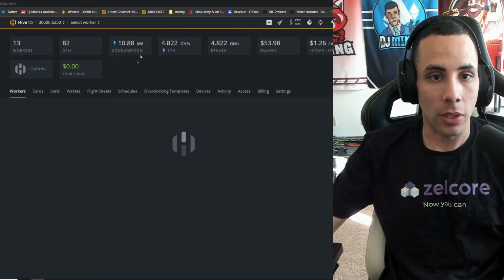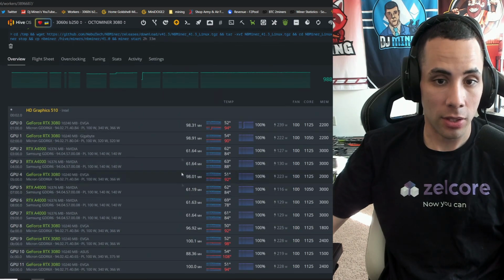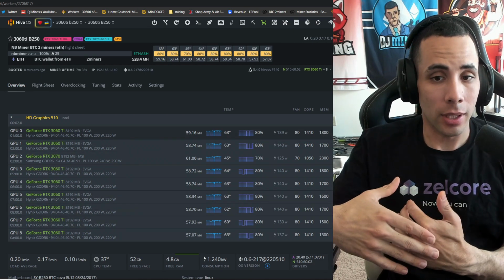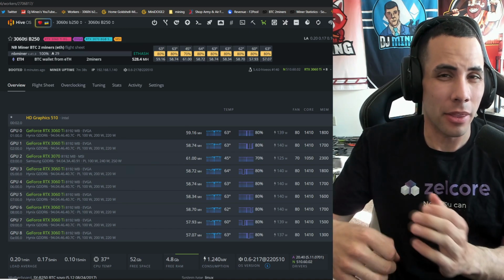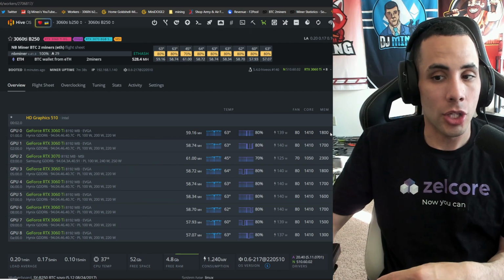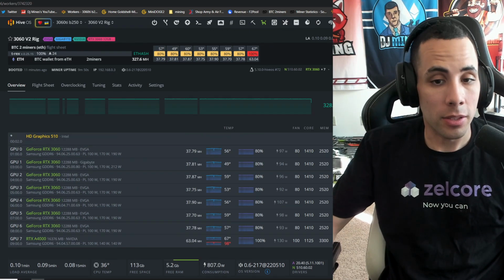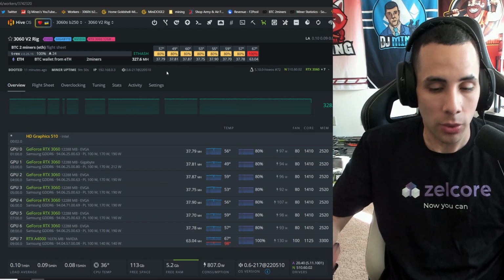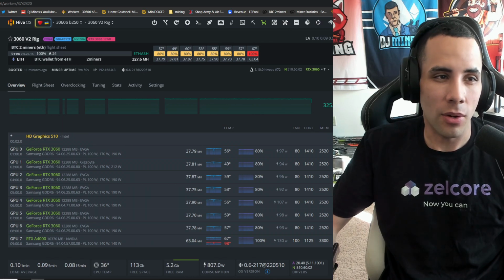LHR UNLOCK - NEW NBMiner v41.3 Is FINALLY Stable!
✔️Exhaust Fan I Use (Ac Infinity 16 inch):
✔️18 Inch Room Fan
✔️Tool Kit Shown In Video:
✔️Microphone stand I Use:
✔️Microphone I use:
✔️GO XLR:
✔️Test Bench I use -Cooler Master 700
✔️SSD Quick Copier/Burner
✔️6 GPU Motherboard (Intel) ASUS Prime Z390-P LGA1151
✔️CPU I Use- (Intel) Celeron G4930 Desktop Processor 2 Core 3.2 GHz LGA1151
✔️7 Inch Monitor for Mining
✔️PSU EVGA 1000W Gold
✔️PSU EVGA 1300W Gold
✔️GPU Cleaner/Duster
✔️Risers (6 pack) 8 Capacitors0 Version 9S
✔️USB 3.0 sticks MicroCenter (5 pack)
✔️16 Gigs Rams(2x8GB) 3200MHz TEAMGROUP T-Force Delta RGB - White
✔️Mining Frame- 6/8 GPU- "Vetta frame"
✔️Cheap Ram -Most used 8 gigs
✔️16 Gig Gig RAM (AMD) (2 x 8GB) Skill Flare DDR4 3200
✔️Intel i3/i5/i7 LGA115x CPU Heatsink and Fan E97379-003
✔️RGB Fans- Asiahorse 120mm
✔️Antec 120mm Case Fan, PC Case Fan High
✔️FormulaMod Sleeve Extension Power Supply Cable Kit 18AWG ATX 24P+ EPS 8-P+PCI-E8-P with Combs for PSU to Motherboard/GPU
✔️Dual PSU Power Supply Extension Cable for ATX Motherboard
✔️Cheap Keyboard and Mouse
✔️Electronic Digital Caliper for Thermal Pads
✔️Thermalright Thermal Pads 0.5mm
✔️Thermalright Thermal Pads 1mm
✔️Thermalright Thermal Pads 1.5mm
✔️Thermalright Thermal Pads 2mm
✔️Thermalright Thermal Pads 2.5mm
✔️Thermalright Thermal Pads 3mm
✔️Watt Voltage Amps Meter
✔️Cat 6 Ethernet Cable 20 ft White
✔️Cat 6 Ethernet Cable 25 ft White Flat
✔️Outdoor Cat 7 Ethernet Cable 100ft